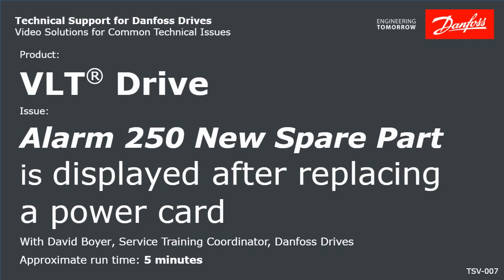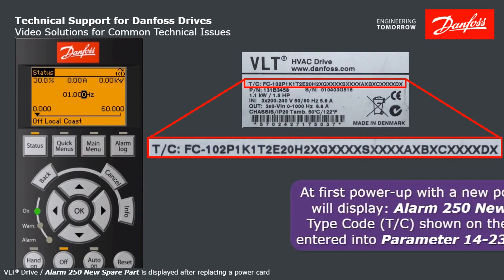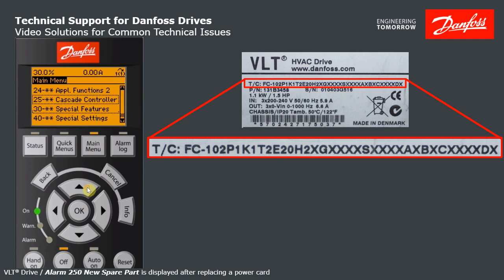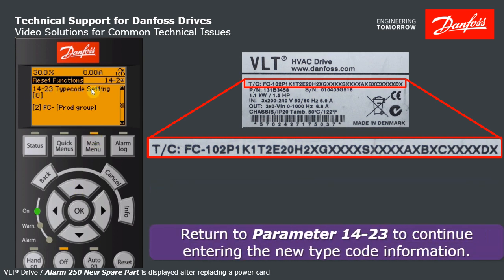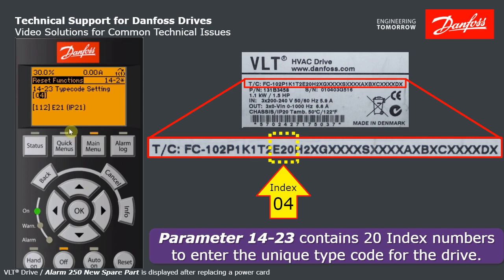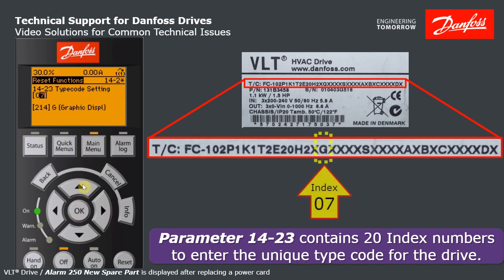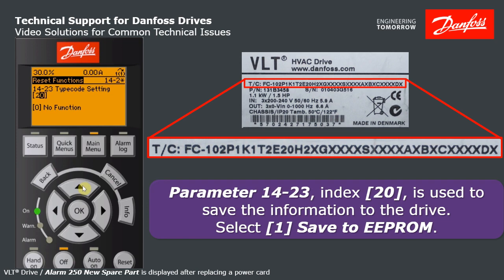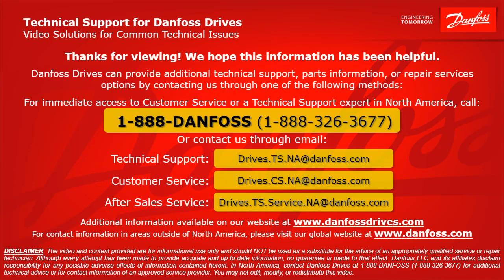VLT® Drives: Alarm 250 New Spare Part appears after replacing a power card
This video discusses information and common troubleshooting tips for a Danfoss VLT variable frequency drive which is displaying an Alarm 250 New Spare Part after replacing the power card.